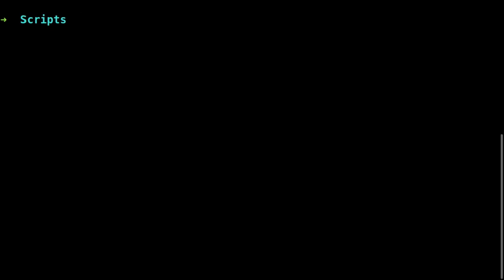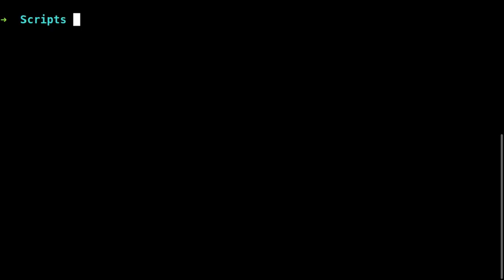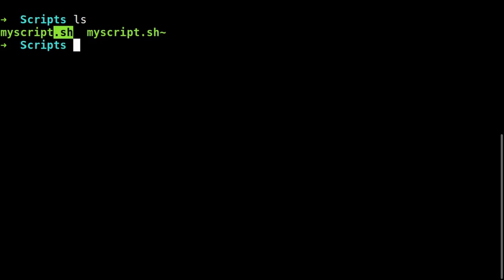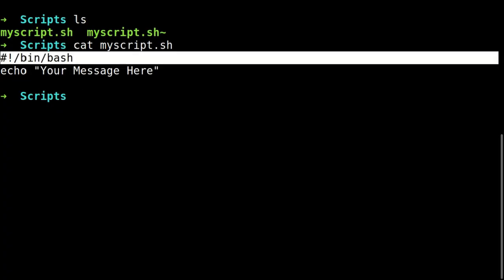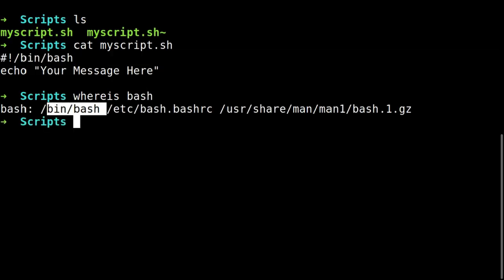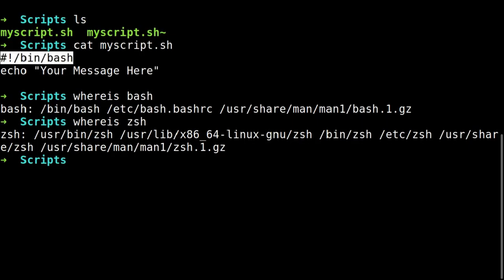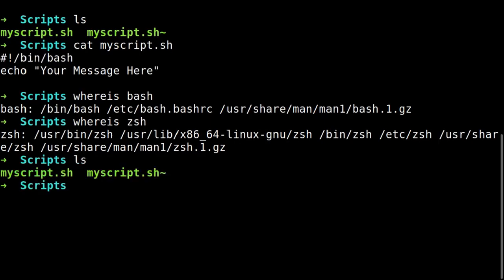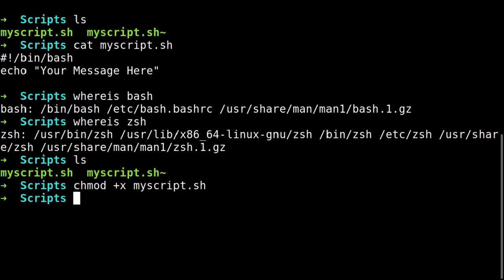Introduction to Bash Scripting for Beginners | Learn Shell Scripting Basics in 2025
Welcome to the first video on our channel! In this beginner-friendly guide, we'll introduce you to Bash scripting, a powerful skill for automating tasks and managing systems through the terminal. Whether you're just starting out or looking to brush up on the basics, this video will lay the groundwork for your Bash scripting journey.

We'll cover:

What Bash scripting is
How to write your first Bash script
Basic Bash commands and syntax
Common Bash scripting use cases
By the end of this video, you'll be ready to start writing your own scripts to automate tasks and work more efficiently in the command line environment.

Scripting for automation
Bash scripting commands
First Bash script tutorial
Linux for beginners
Beginner programming tutorial
Linux command line tutorial
Scripting for automation
Bash scripting commands
Linux for beginners
Beginner programming tutorial
Free cybersecurity course
Cybersecurity training
Hacking techniques
Certified ethical hacker (CEH)
Penetration testing guide
Secondary Keywords:
Linux for hackers
Cybersecurity jobs
Ethical hacking tools
How to become an ethical hacker